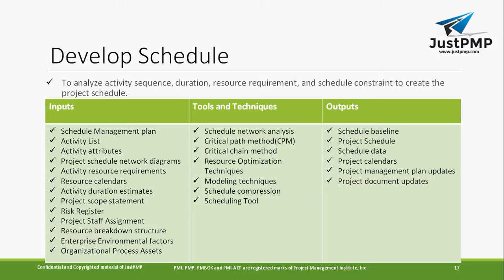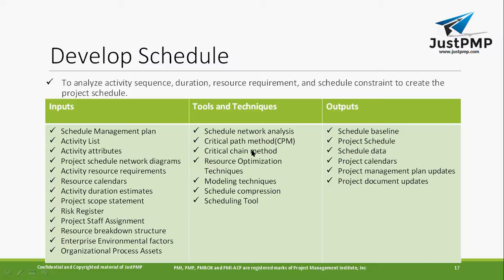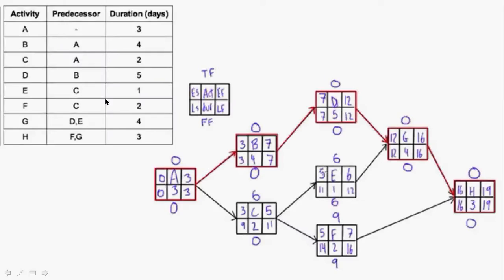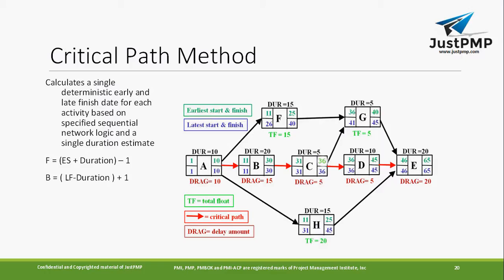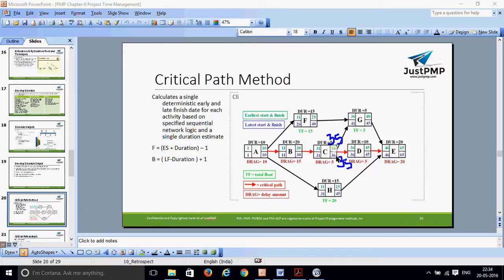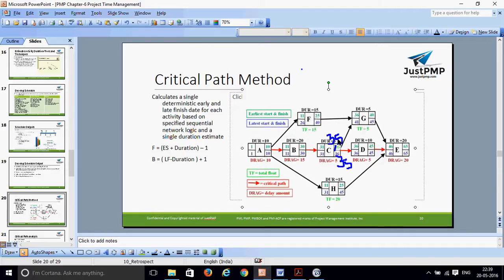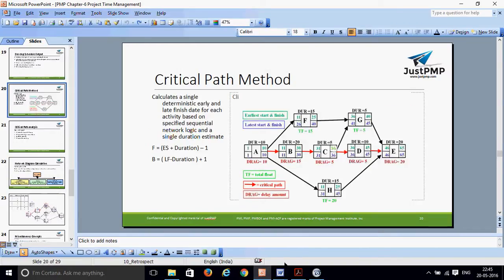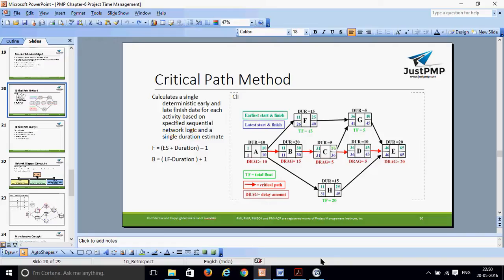Develop Schedule Process of Time Management | PMP | PMBOK | PMP test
Free PMP training videos on Project Time Management